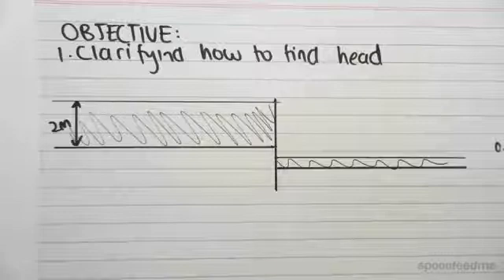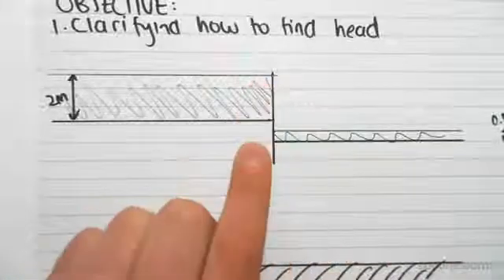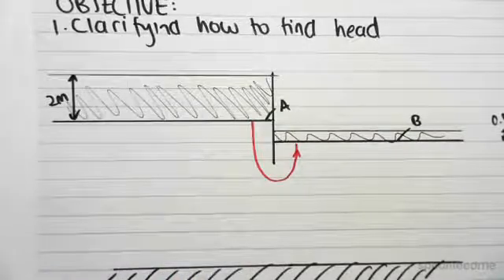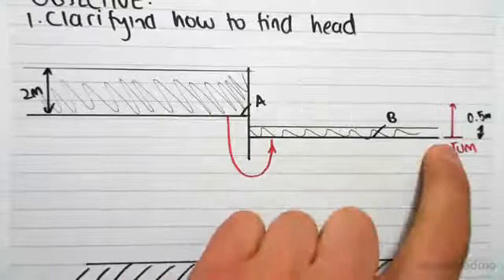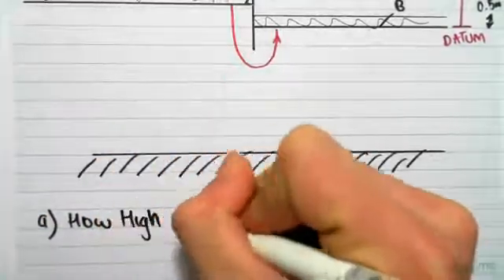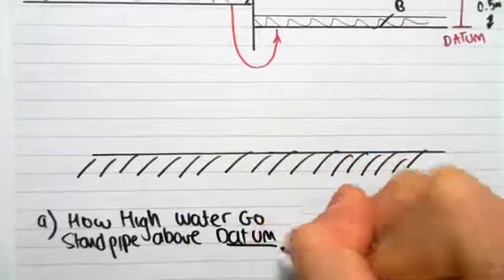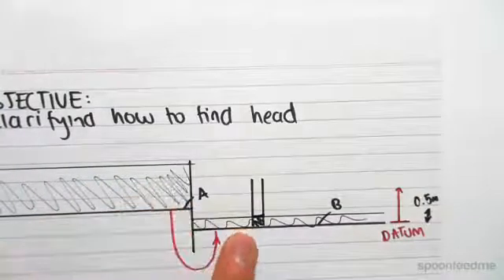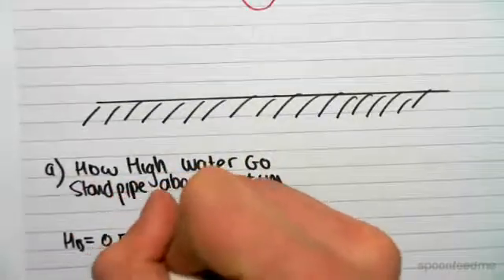Finding Head in a Flow Net Clarification | Soil Mechanics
For more FREE video tutorials covering Flow Nets and Soil Mechanics.

In this video we clarify how to find head in a flow net using two alternate methods and the importance of the datum in these calculations.

This video is part of the topic Flow Nets for Flow and Equipotential Lines in Soils which examine the relationship between equipotential lines and flow lines, which represent points of equal head and the direction of flow respectively. The purpose of flow nets is to find the flow through a sample of soil and the resultant pressure on a surface.